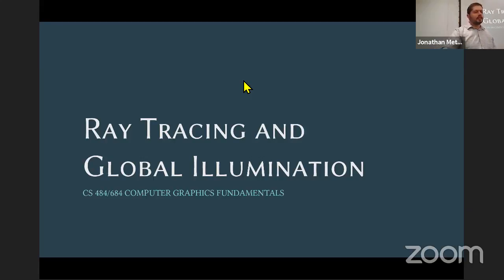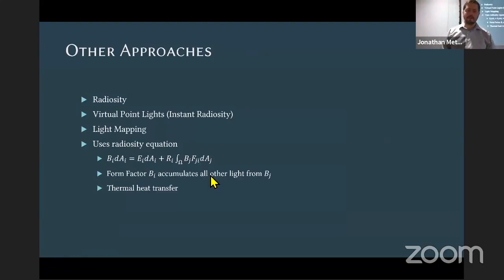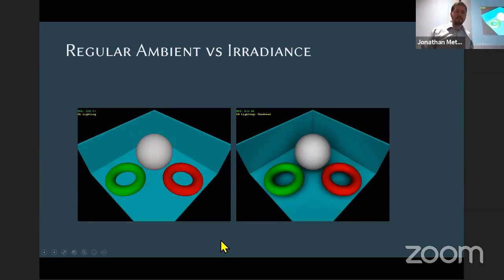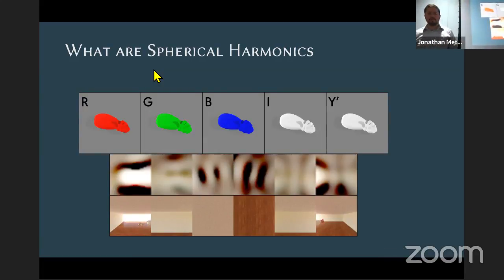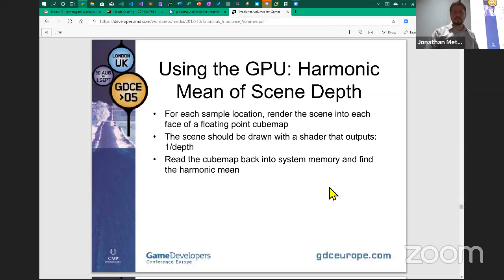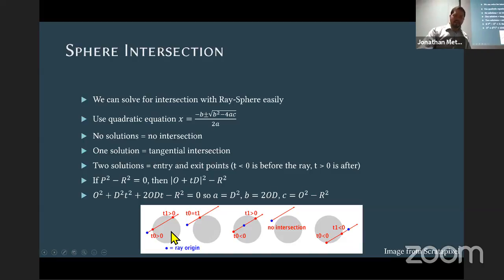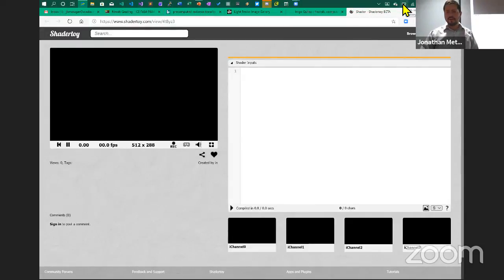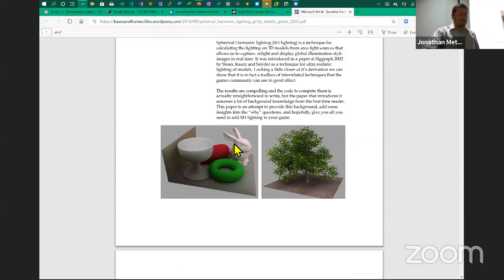CS F484 F684 Computer Graphics Fundamentals